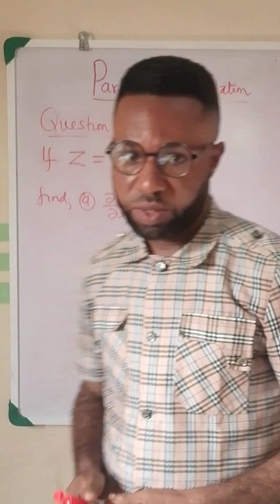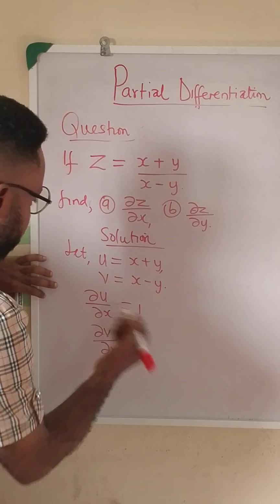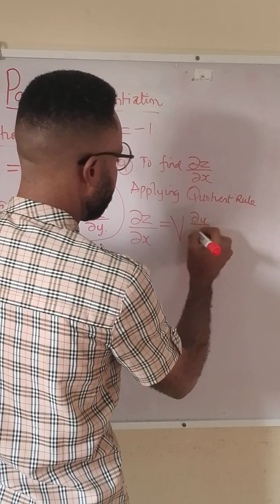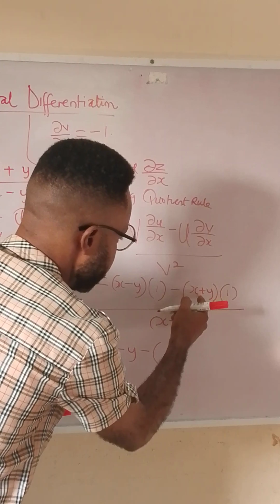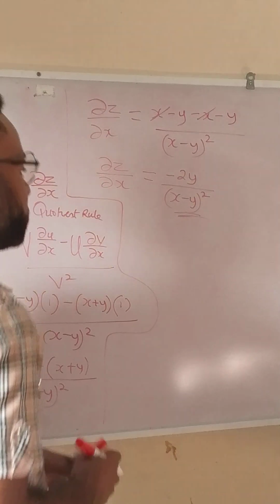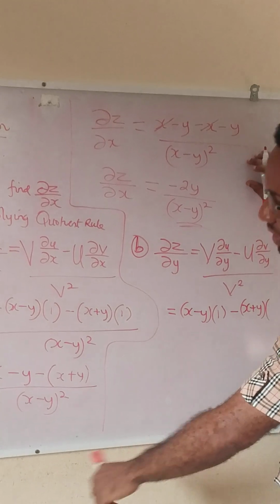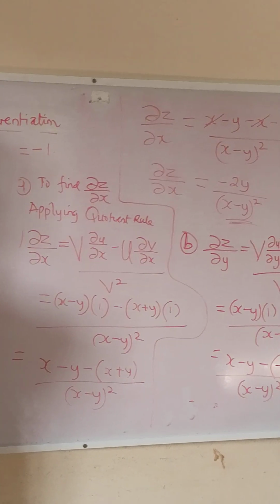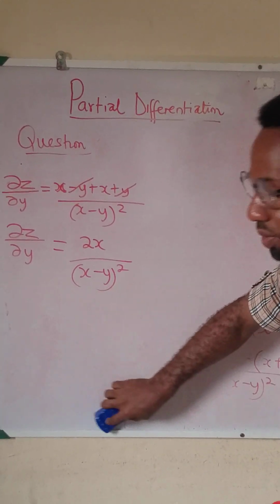Partial Differentiation (Quotient rule Application)